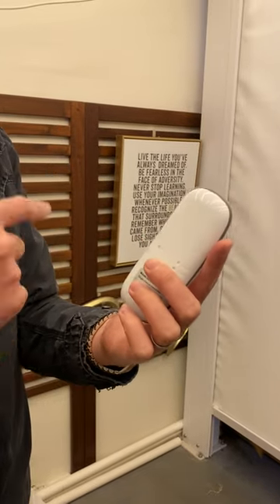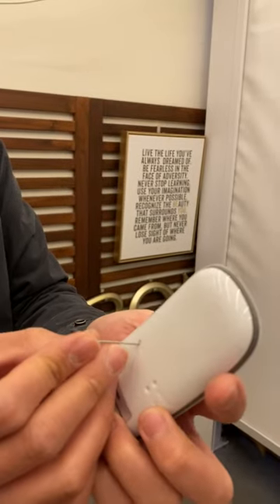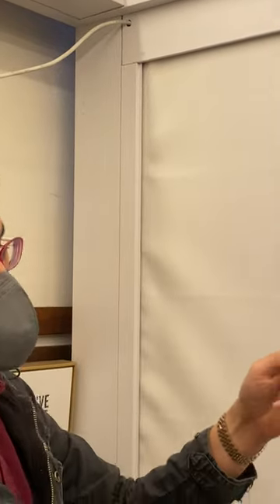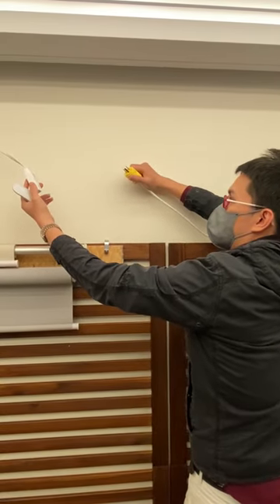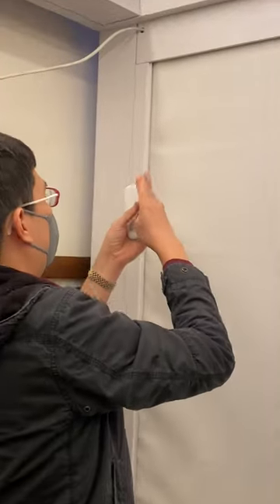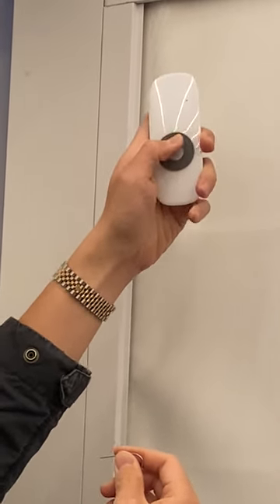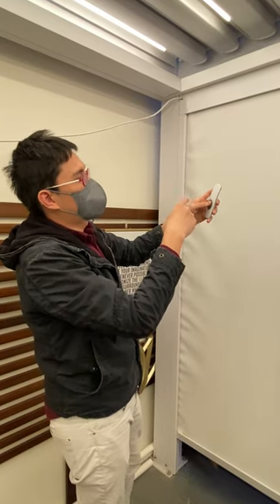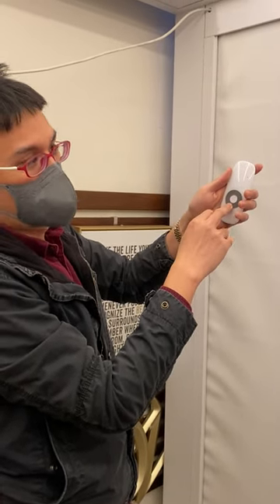How to Pair / Unpair Bon Pergola Motorized Screen Remote (Worm Gear)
Hey there, in today's video, I'll show you how to unpair and repair your remote to your Bon Pergola motorized screens. It's a quick and easy process, and I'll guide you through it step by step. So, grab your remote, and let's get started! - Jack with BON PERGOLA